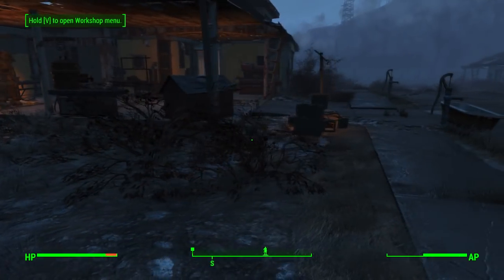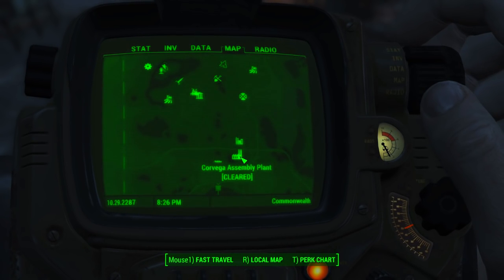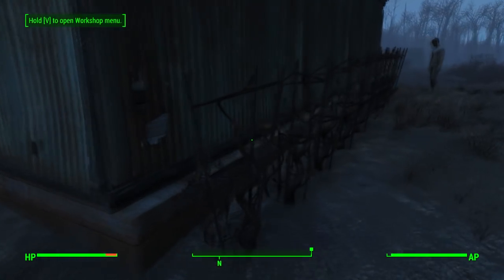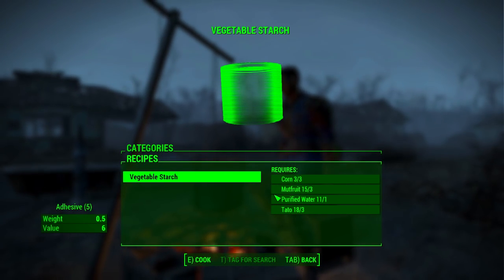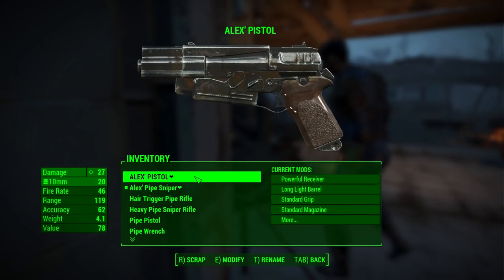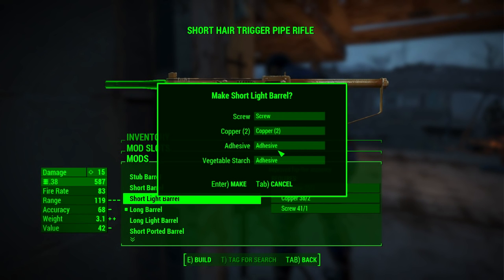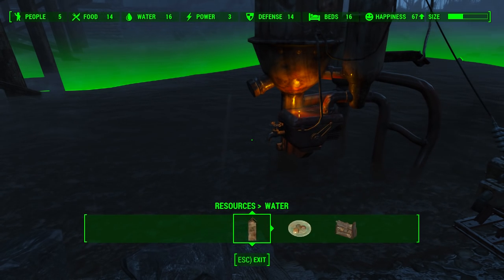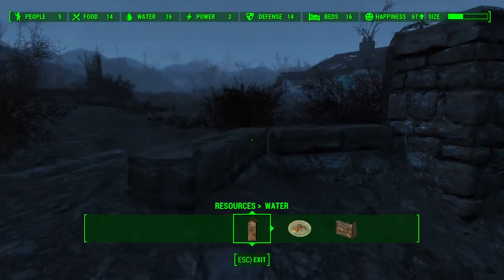Lex Learns - Fallout 4 - Unlimited Adhesive and Purified Water!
A quick and easy rundown on how to create your own unlimited adhesive and purified water supply through farming and an easy bit of tinkering in your settlement!

Fallout 4 and related characters are copyright of Bethesda Softworks.